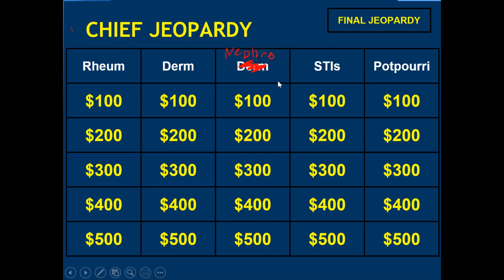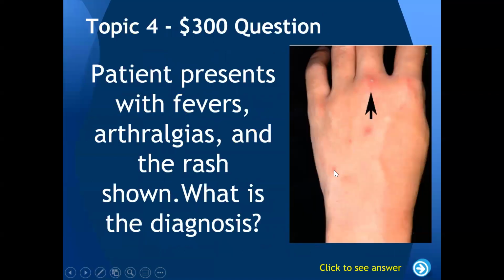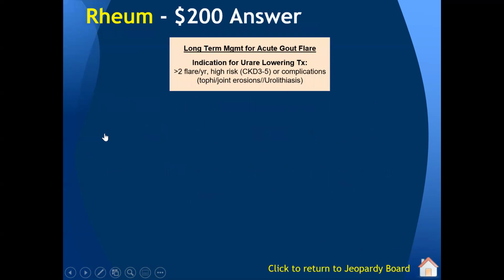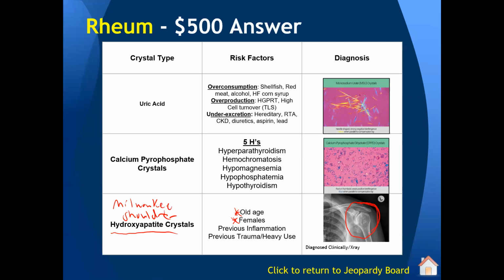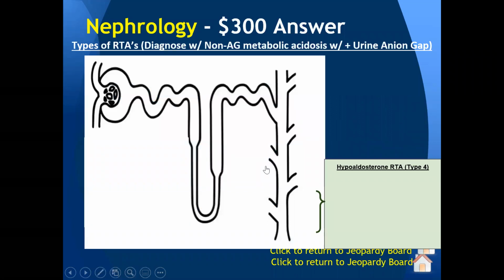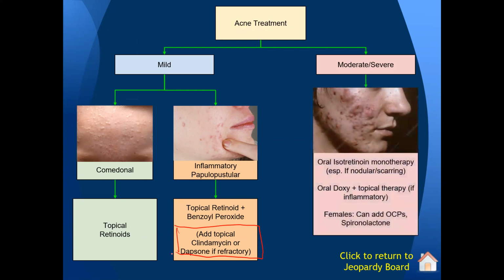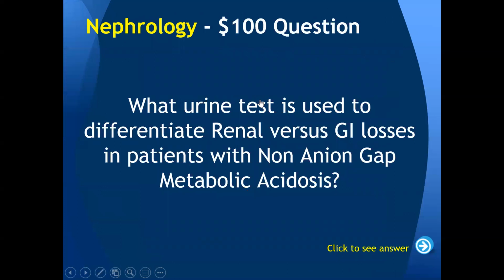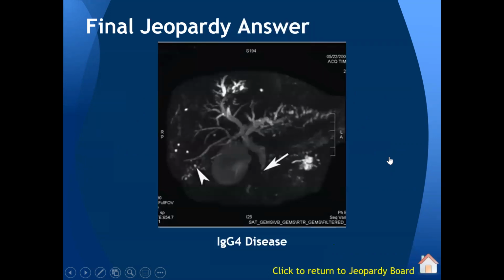Noon Conference 6/4/21: Jeopardy Board Review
Rheumatology (Crystal Deposition Arthritis), Dermatology (Psoriasis, Contact dermatitis, generalized pruritis in the absence of lesions), Nephrology (Glomerulonephritis, RTA's), and STIs